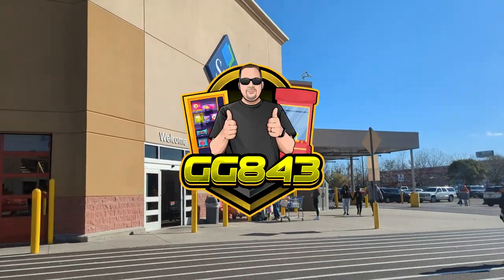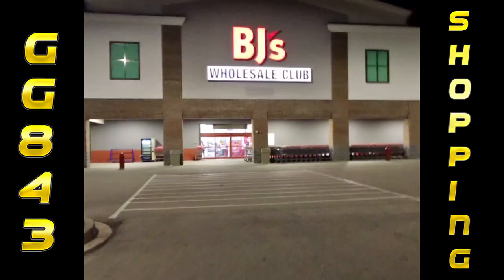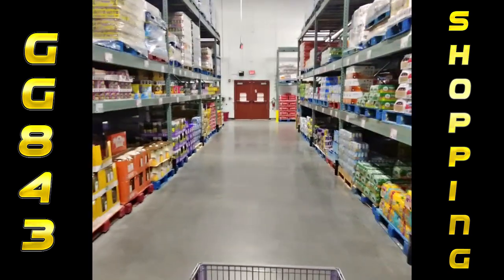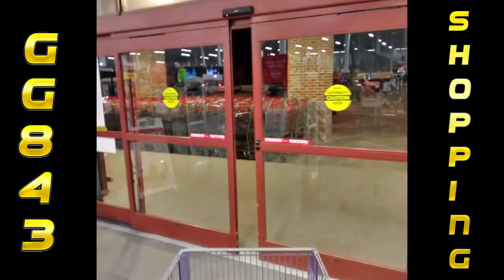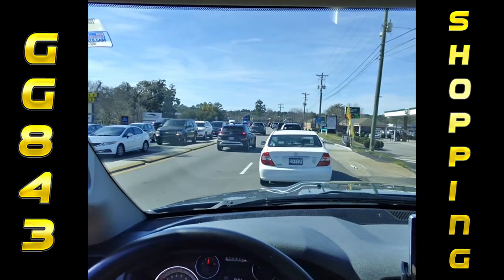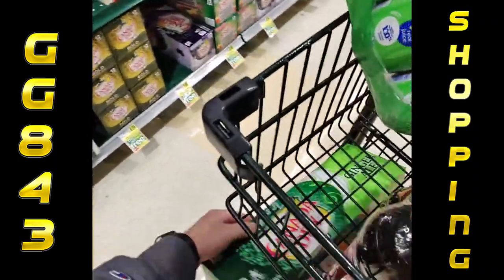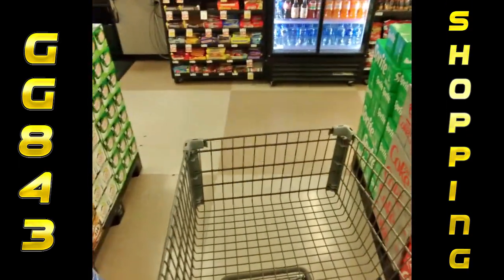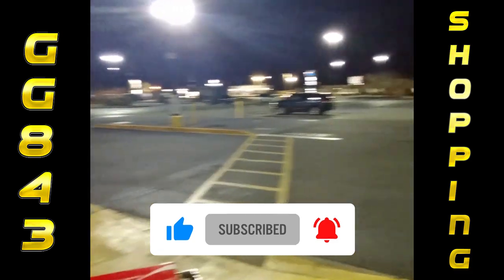Vending Machine Inventory Shopping! Let's Buy Some Products!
Time to go shopping for our vending machine business!